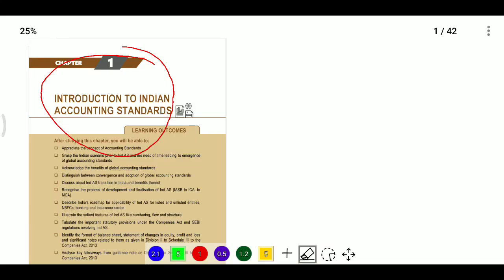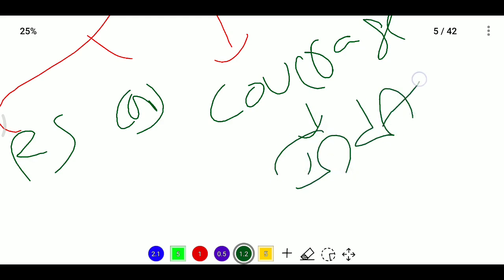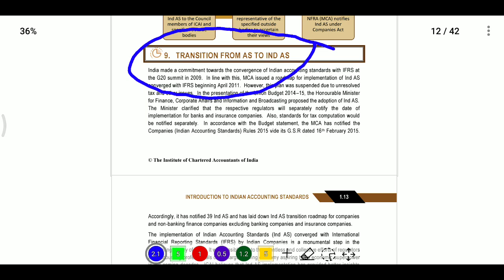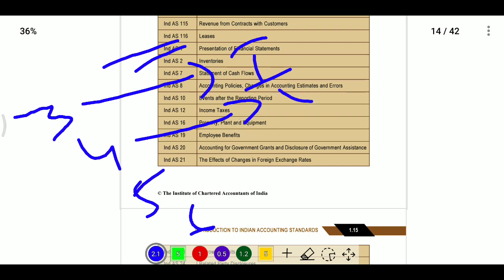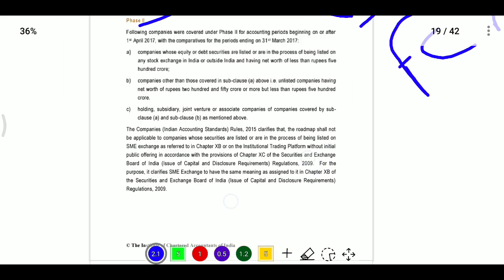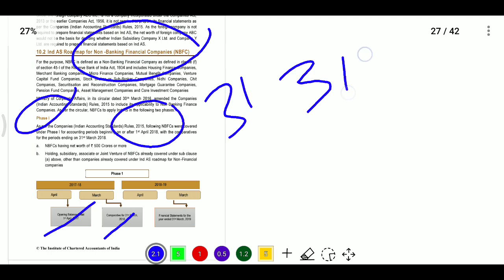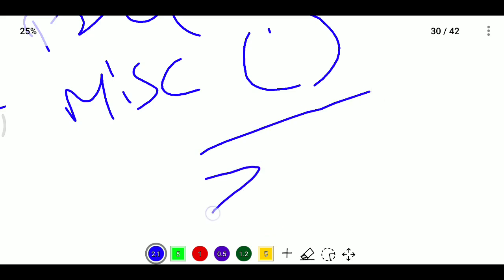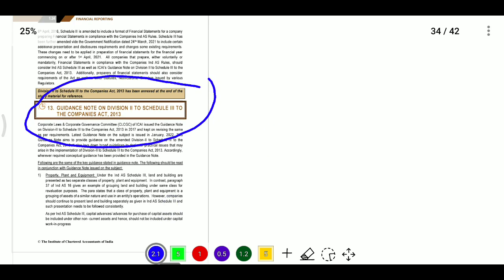INTRODUCTION TO INDAS